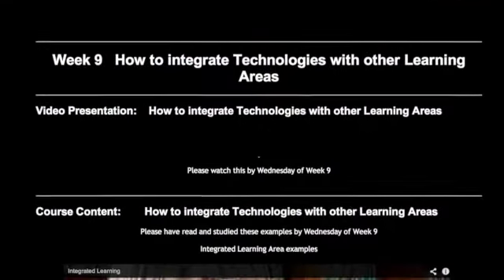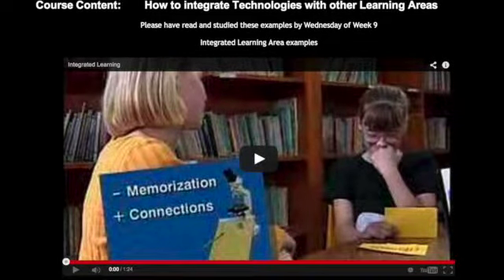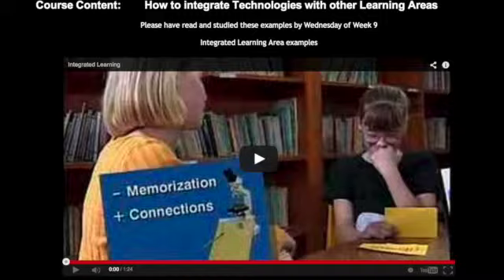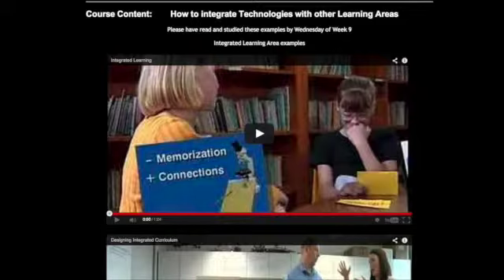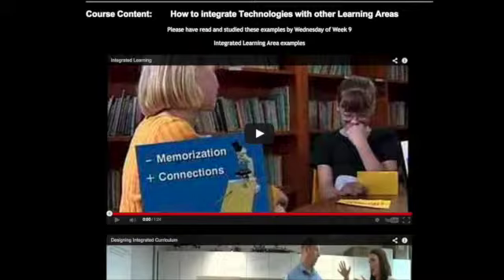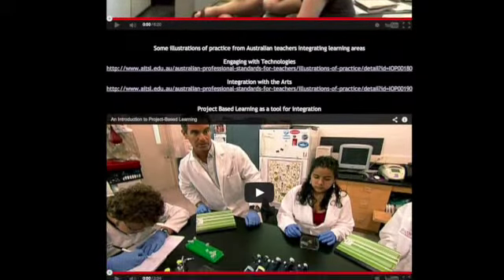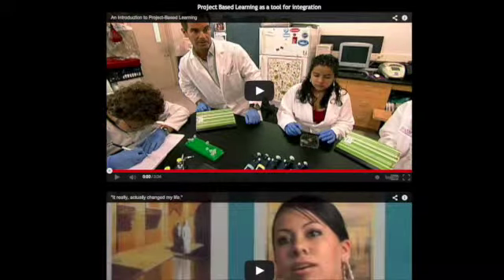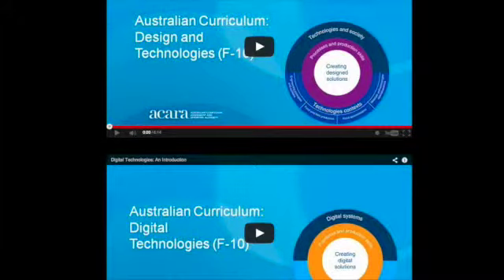How to integrate Technologies with other Learning Areas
This video is about how to integrate Technologies with other Learning Areas